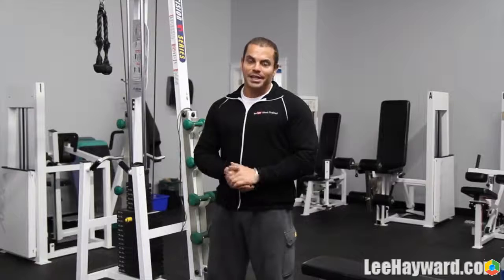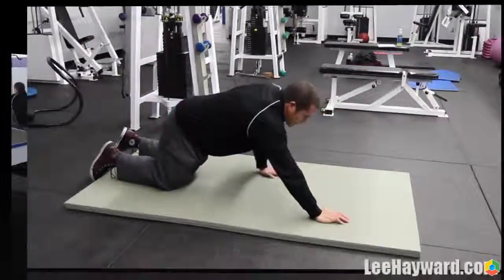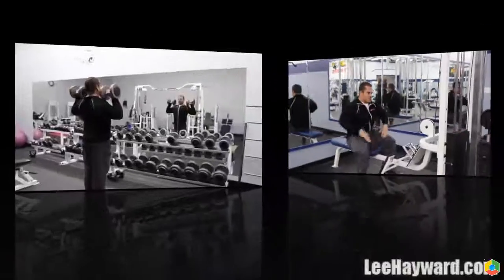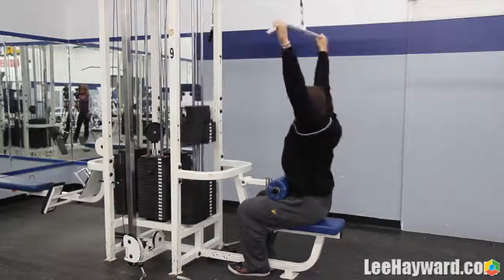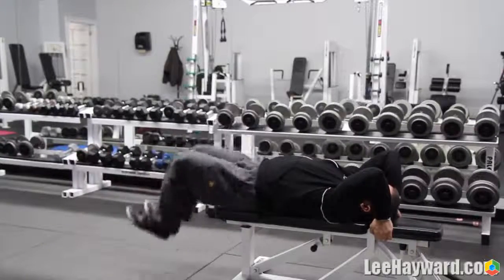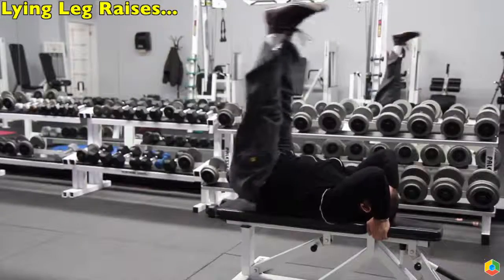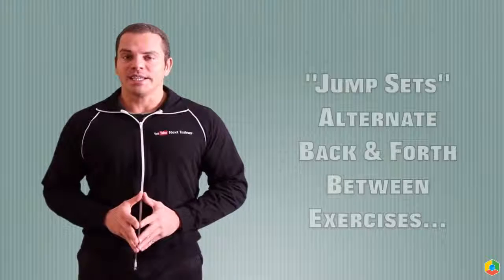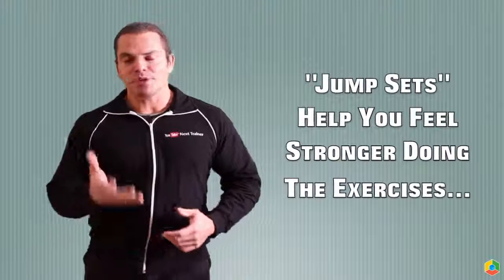Beginners UPPER BODY Workout Program1